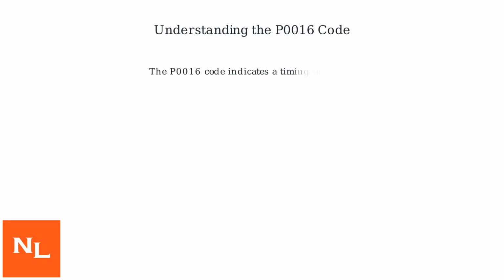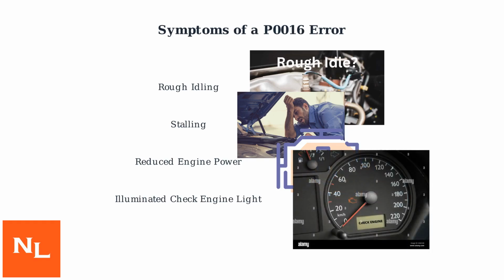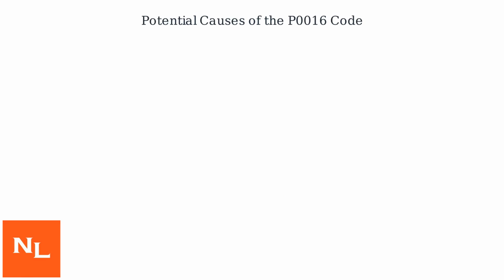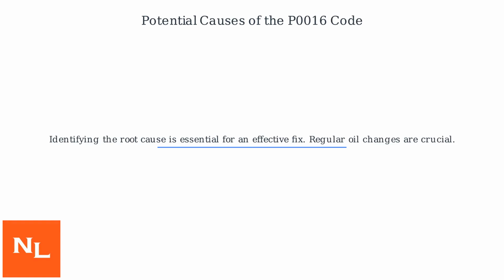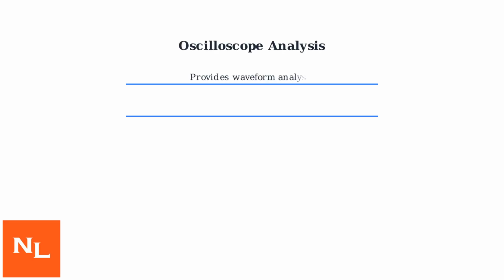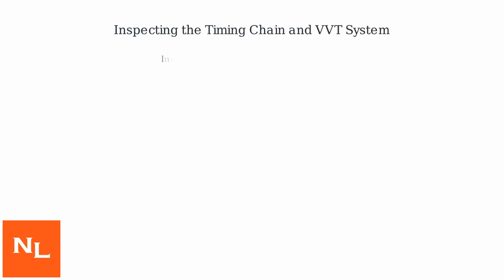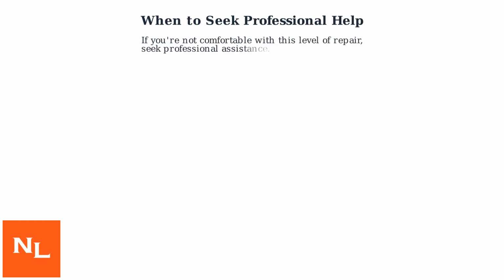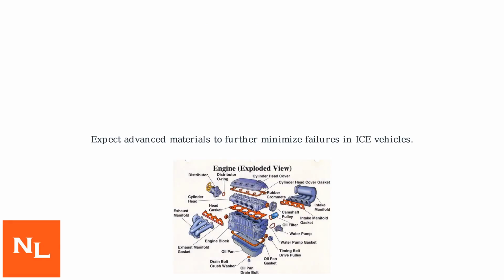How To Fix P0016 Code – Crankshaft/Camshaft Position Correlation (Bank 1 Sensor A) Troubleshooting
Discover effective solutions for the P0016 code related to crankshaft and camshaft position correlation. Troubleshoot and fix your vehicle's issues today.